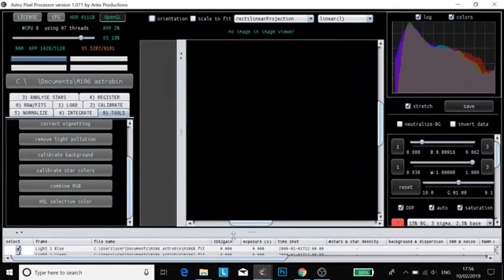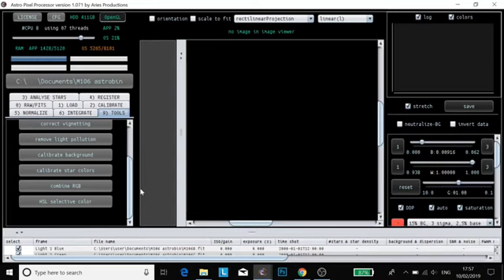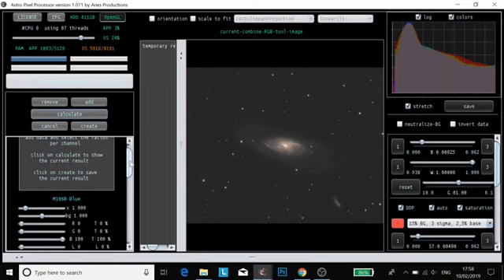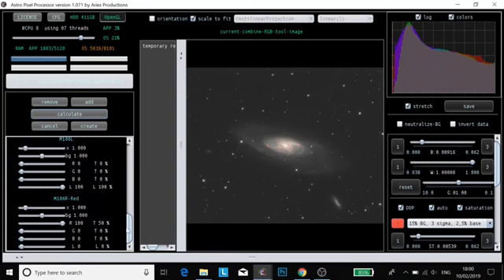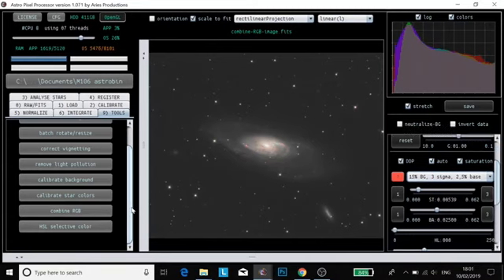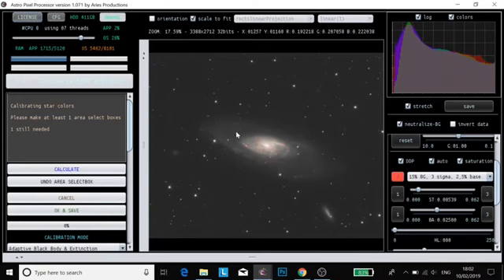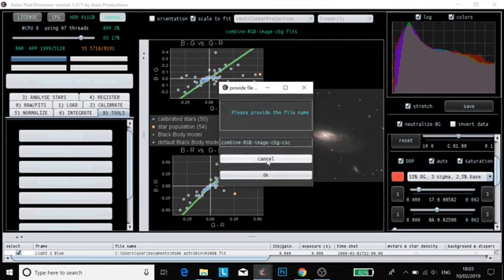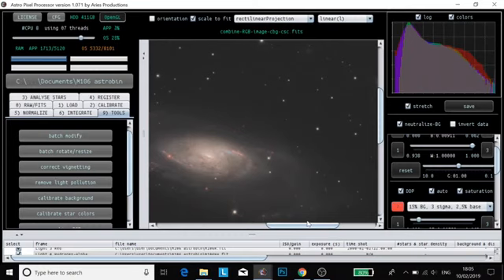Astro Pixel Processor creating a composite image from different filters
from AstroStace this video shows how to take your different stacked images for different filters and assemble them into a final RGB image.